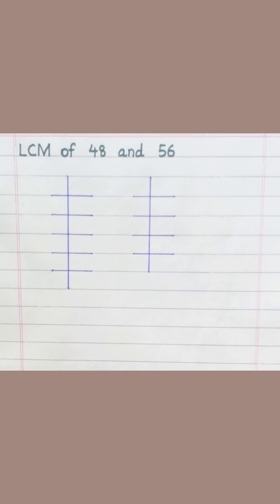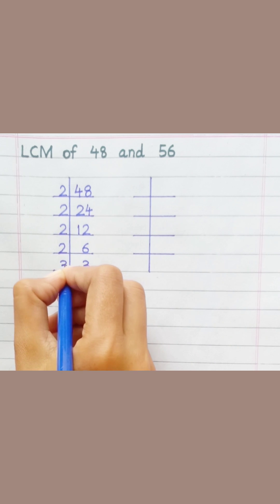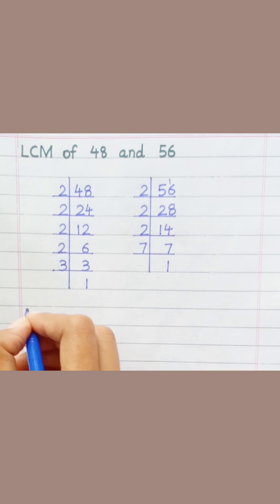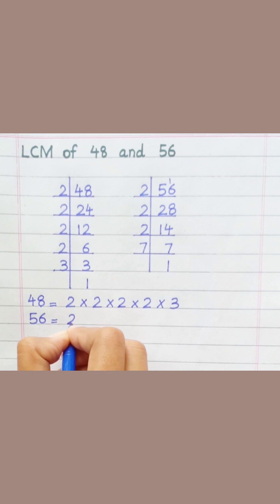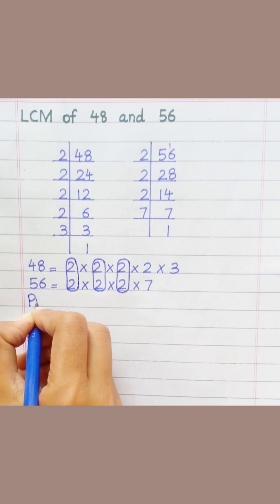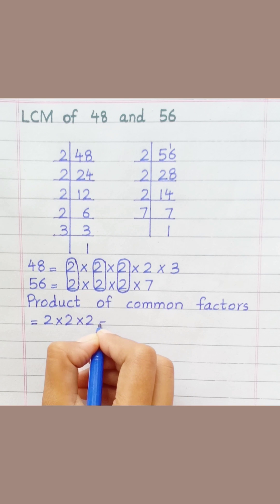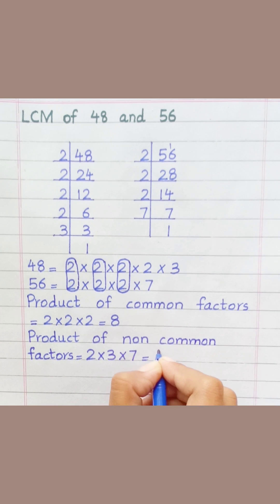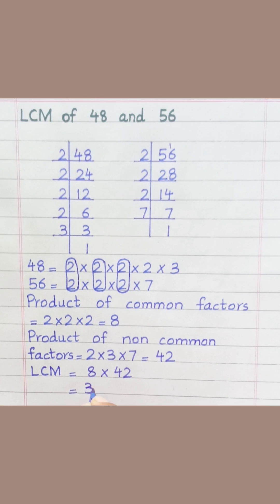LCM of 48 and 56 | Learnmaths